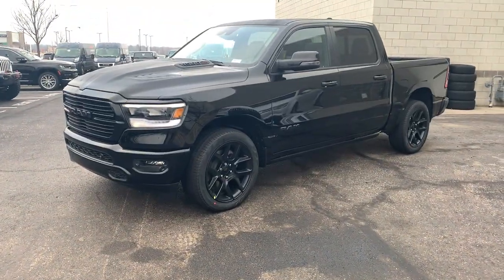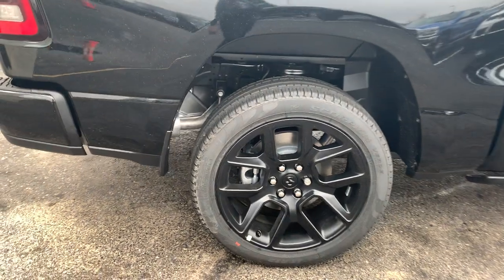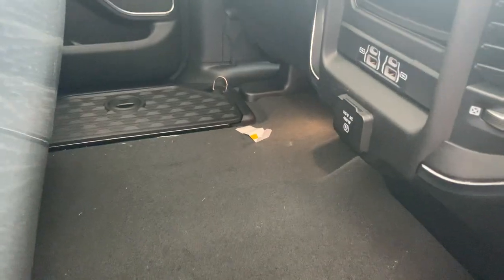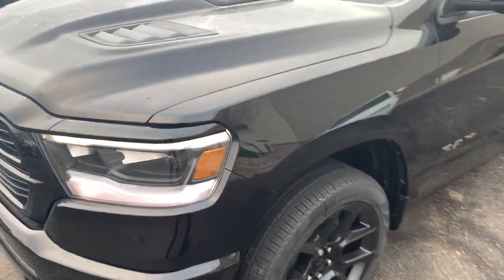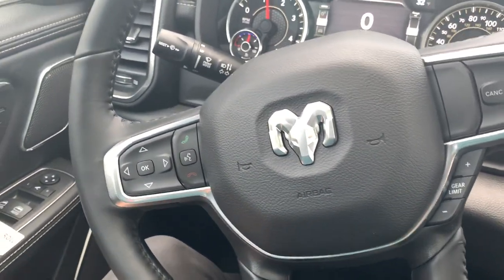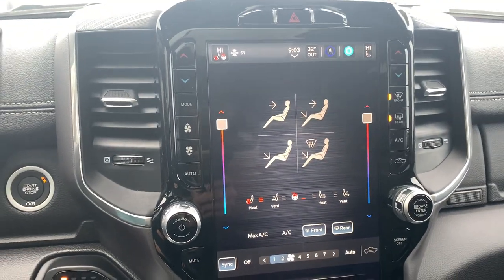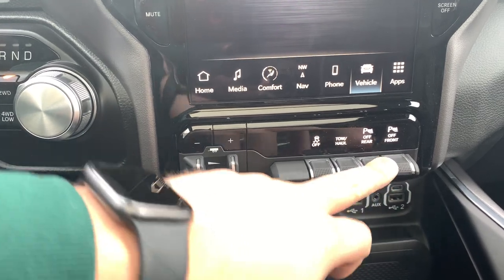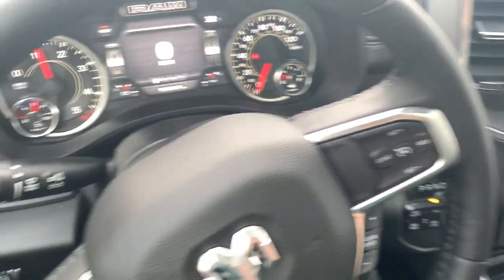2023 Ram 1500 Laramie Night Edition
Just arrived last call for the eco diesel engine option! Last batch coming in now! After this they are gone forever!!!